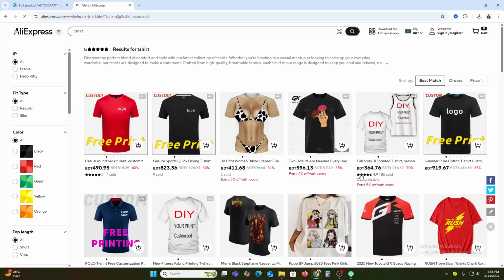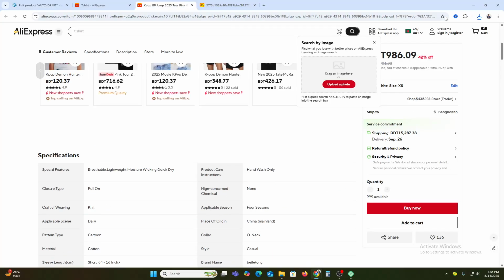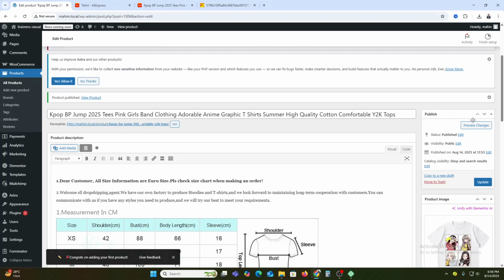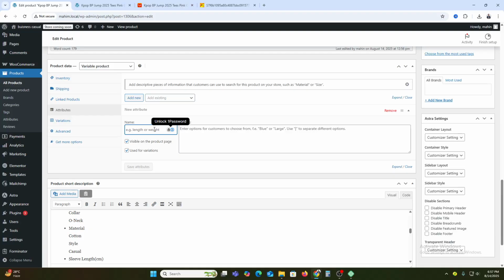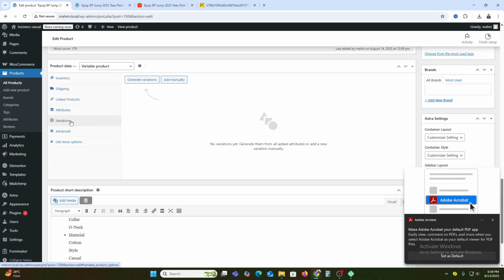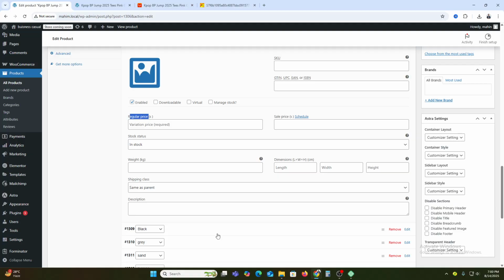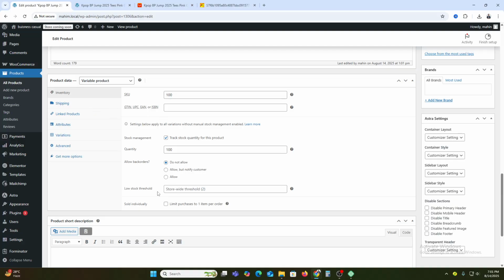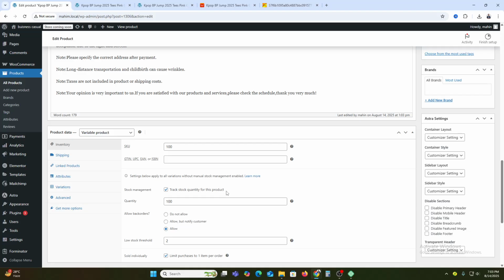How To Add Product Variations In WooCommerce 2025 (For Colors, Size, Price & More!)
How To Add Product Variations In WooCommerce  For Colors, Size, Price & More!
In this video, learn how to add product variations in WooCommerce for your online store step by step. You’ll see how to create variable products, manage size and color options, set pricing, and optimize your WooCommerce product variations for a better shopping experience. This guide is perfect for beginners looking to improve their eCommerce setup.